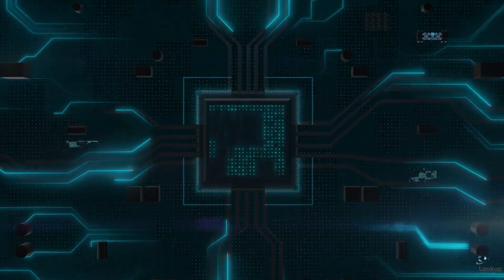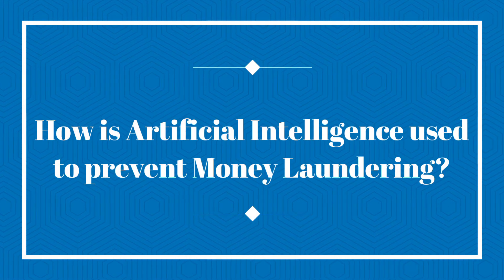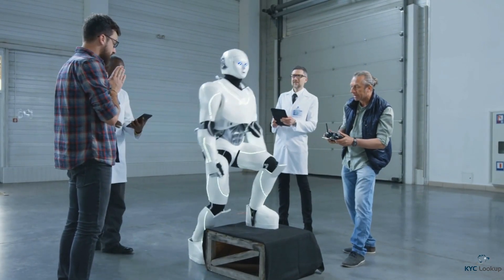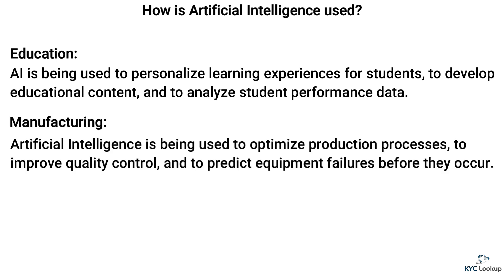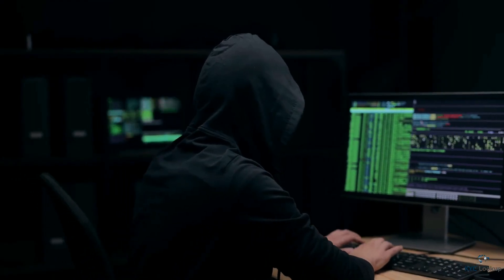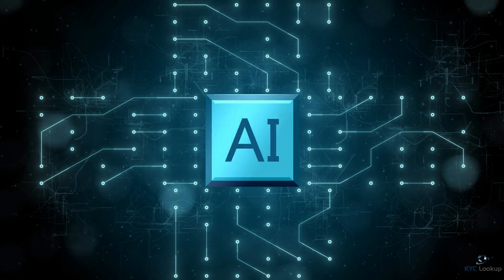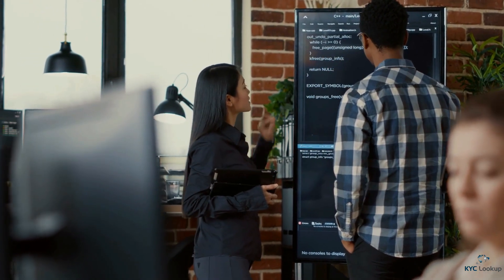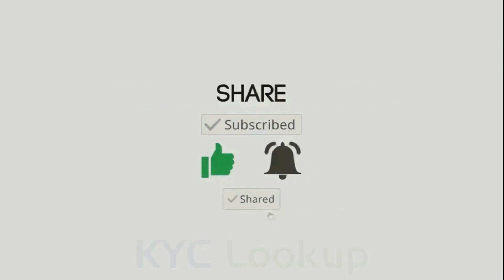How Artificial Intelligence Can Be Used to Tackle Money Laundering - KYC Lookup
How to use AI in Anti-Money Laundering (AML) Tutorial | What is Artificial Intelligence - KYC Lookup

In this video tutorial we focus on what is Artificial Intelligence, how it can be used to prevent money laundering and much more.

Other items covered within this tutorial:
❂ What is Artificial Intelligence?
❂ How is Artificial Intelligence used?
❂ How is Artificial Intelligence used in Money Laundering or other criminal activities?
❂ How is Artificial Intelligence used to prevent Money Laundering?

✅ If you find this valuable, please like 👍 and share it.